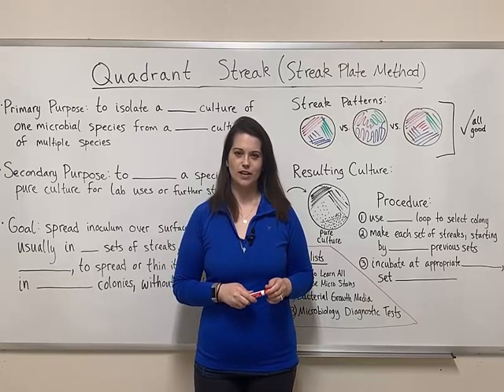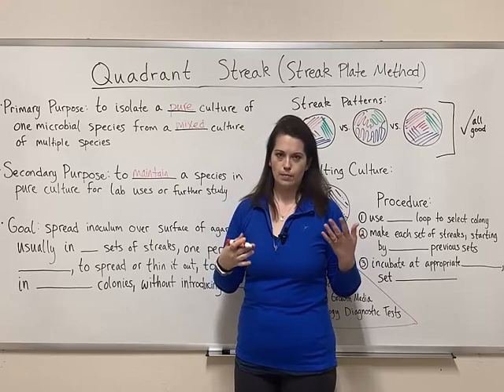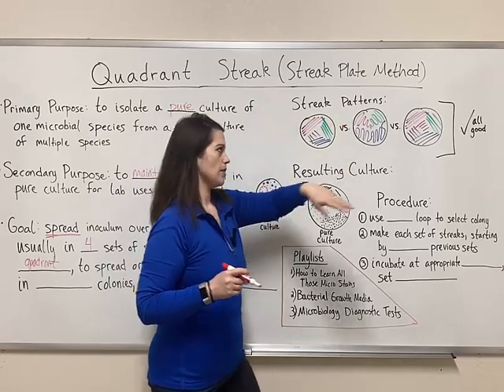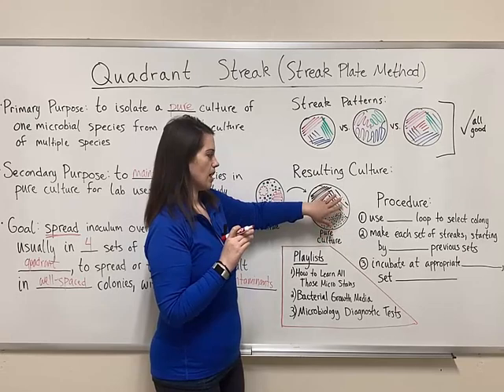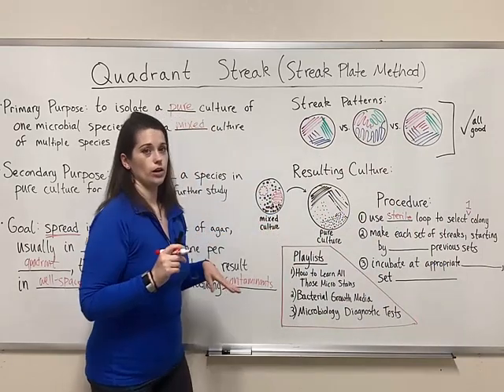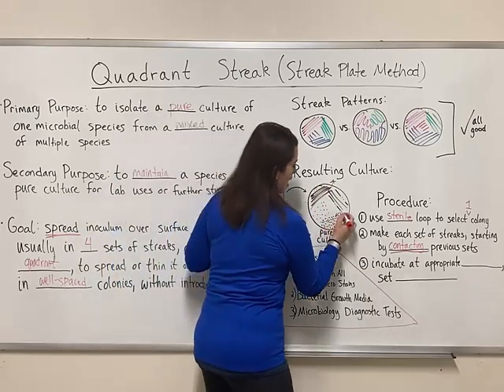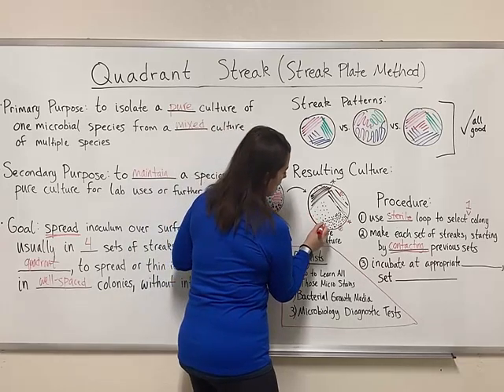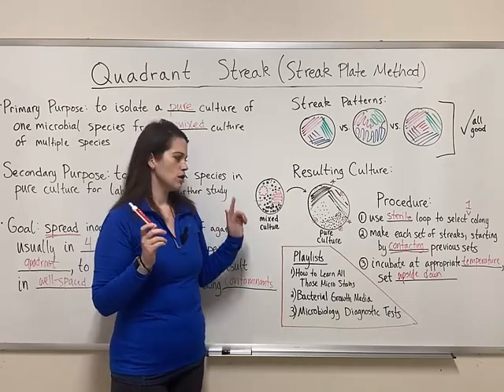Quadrant Streak (Streak Plate Method)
Biology Professor (Twitter: @DrWhitneyHolden) teaches you about the goal of quadrant streaks, also known as the streak plate method, and HOW to do one correctly.  Important skill for any Micro lab.